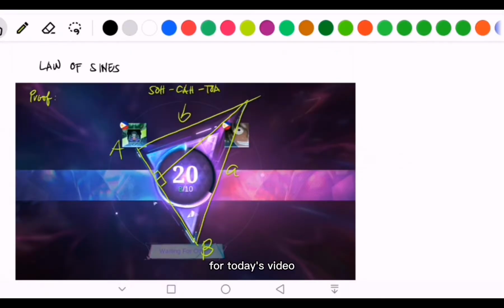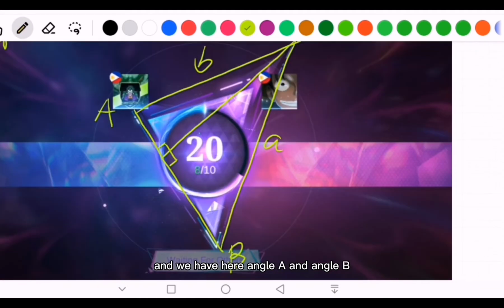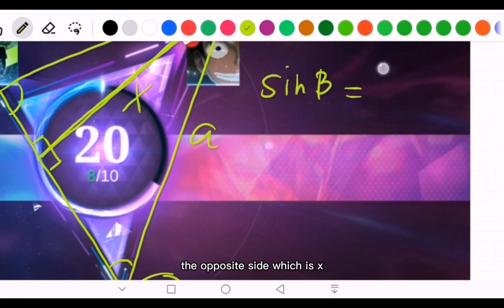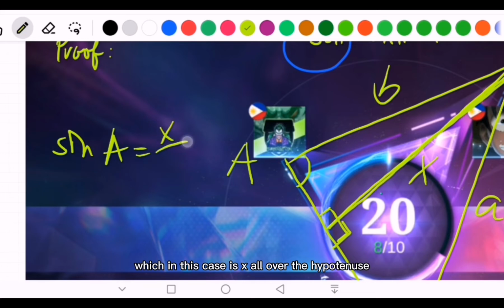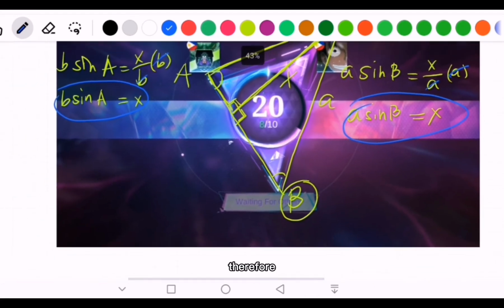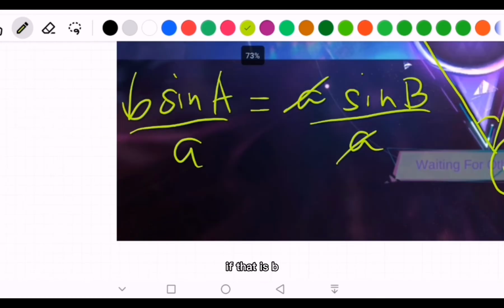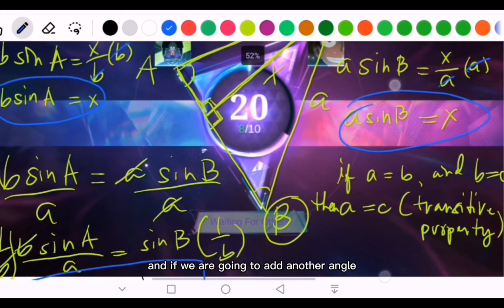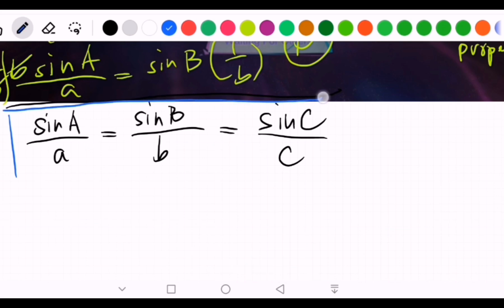Proof of Law of Sines